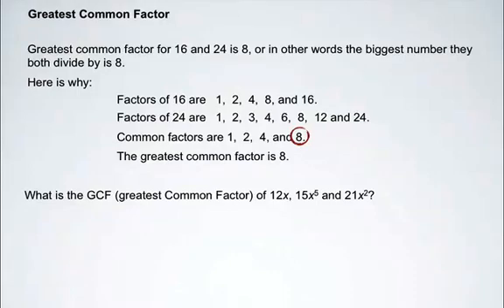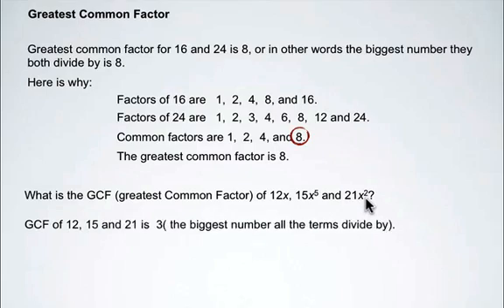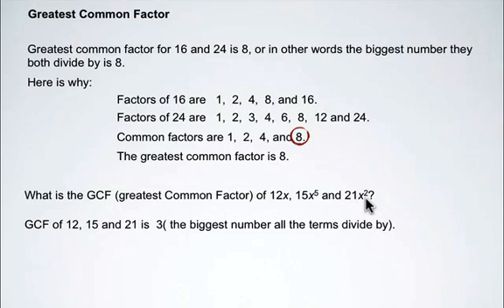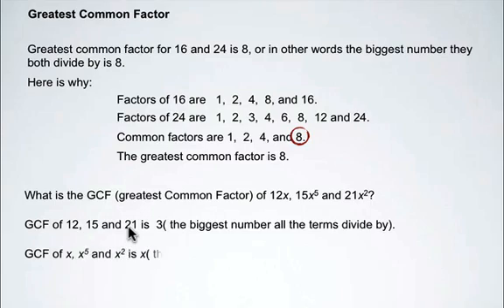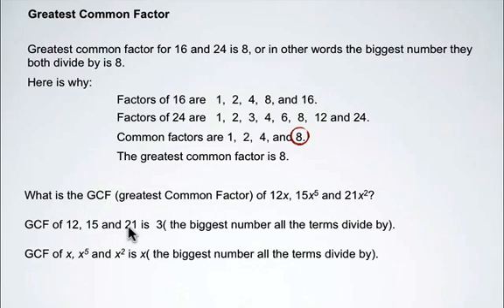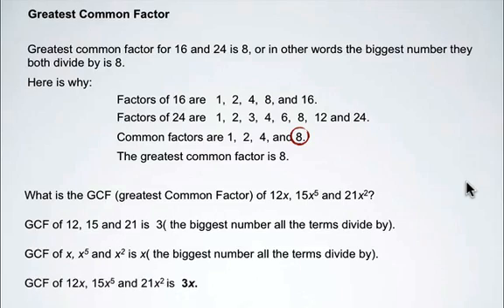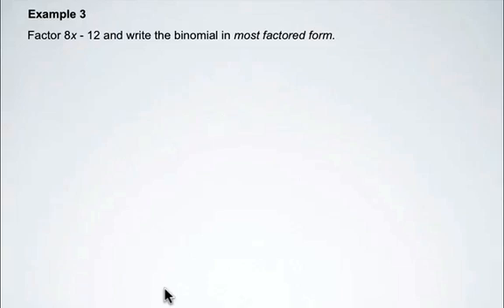Factoring Polynomial Expressions 3